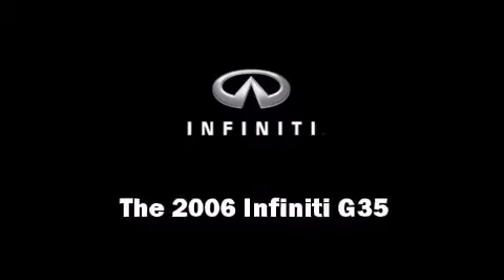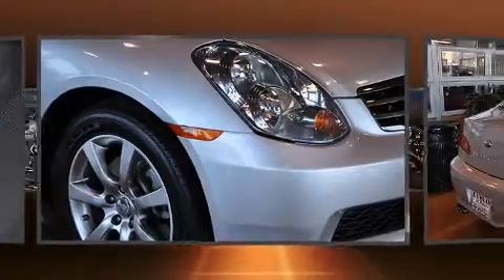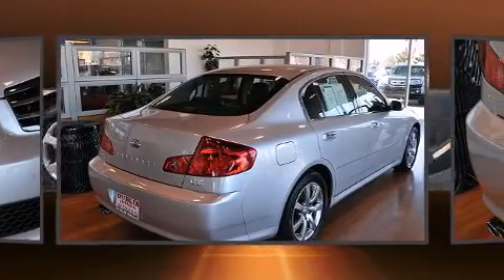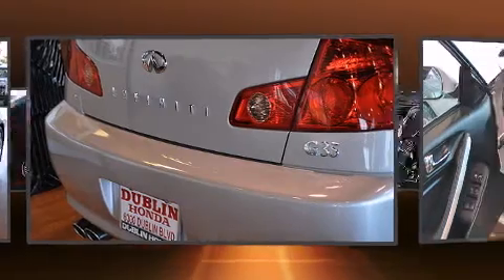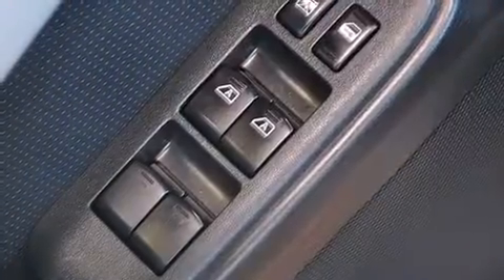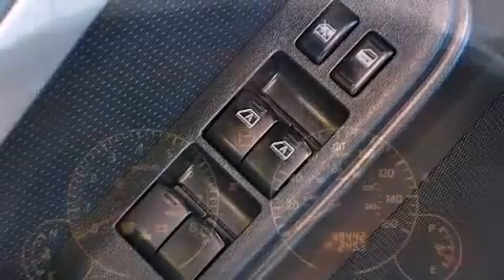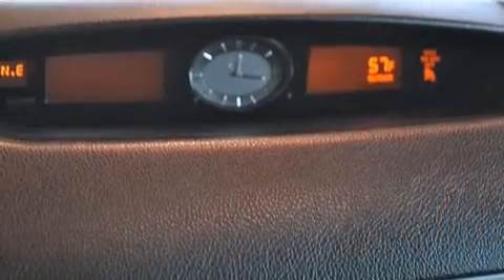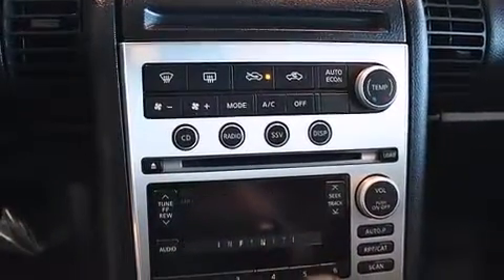2006 Infiniti G35 G in Dublin, CA 94568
Dublin Honda
6300 Dublin Blvd.

Step into the 2006 Infiniti G35. With fewer than 50,000 miles on the odometer, this 4 door sedan prioritizes comfort, safety and convenience. A 3.5 liter V-6 engine pairs with a sophisticated 5 speed automatic transmission, providing a smooth and predictable driving experience. Infiniti infused the interior with top shelf amenities, such as: leather upholstry, front and rear cupholders, a power seat, heated seats, air conditioning, tilt and telescoping steering wheel, and 1-touch window functionality. Everything is where it ought to be, from the dashboard controls to the door locks and window controls. With high intensity discharge headlights illuminating your path, you'll always appreciate maximum visibility. Infiniti also prioritized safety and security with features such as: dual front impact airbags with occupant sensing airbag, front SIDE impact airbags, traction control, brake assist, anti-whiplash front head restraints, a panic alarm, and 4 wheel disc brakes with ABS. Electronic stability control stands out as a technologically savvy innovation, keeping you better connected to the road. A Carfax history report provides you peace of mind by detailing information related to past owners and service records. We offer competitive pricing, and the area's best shopping experience. Please don't hesitate to give us a call.